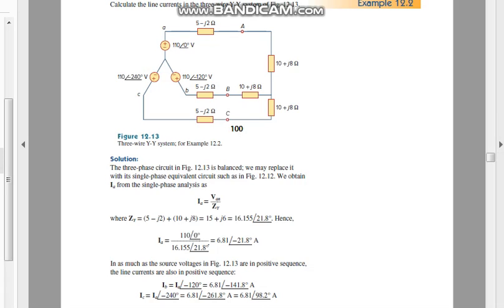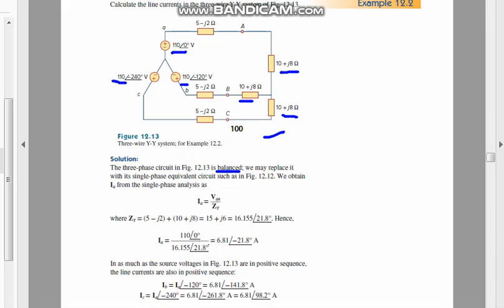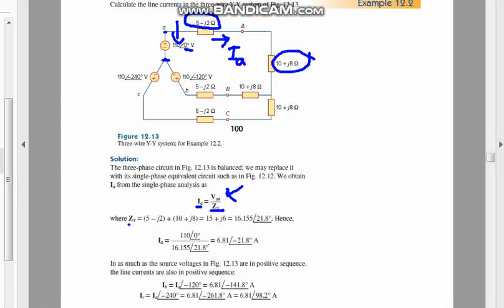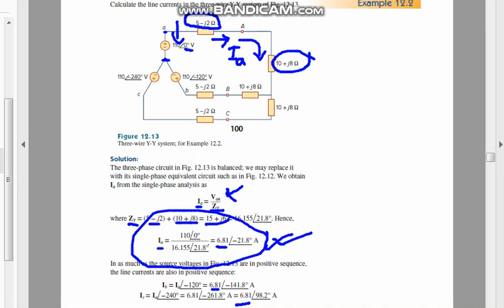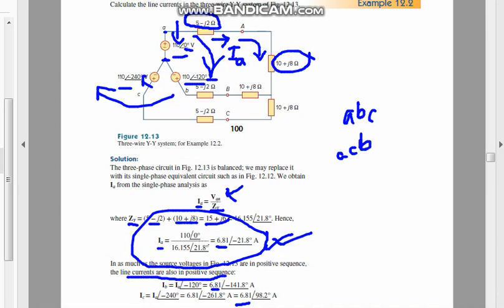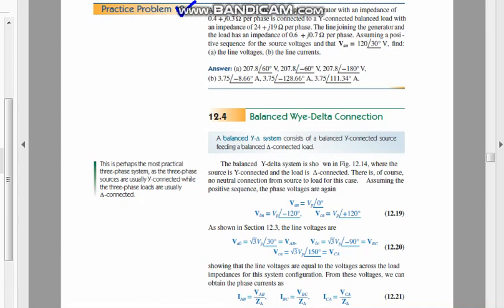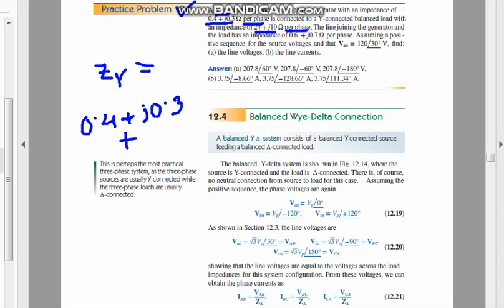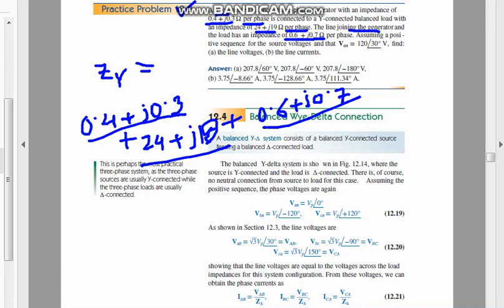Balanced Three phase Y-Y connection math part-01